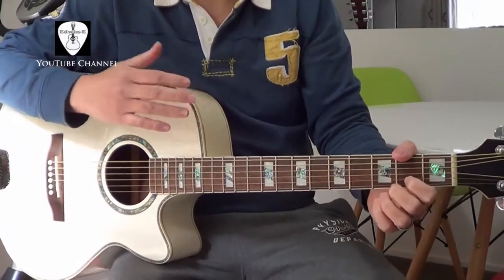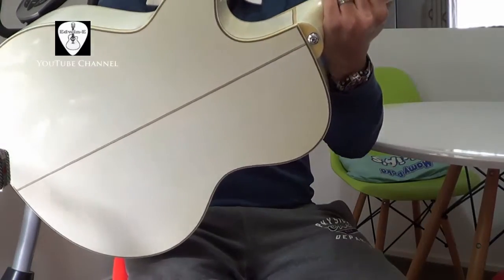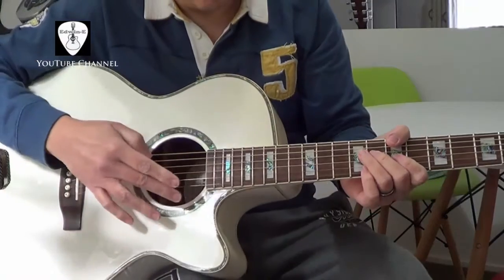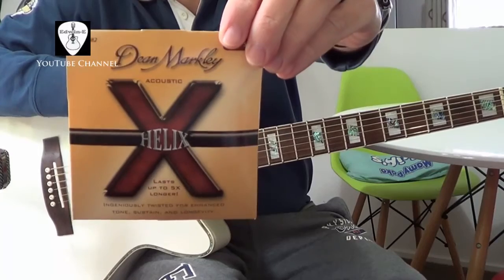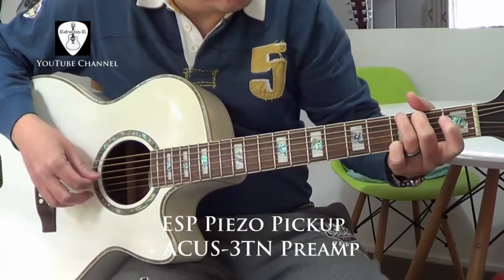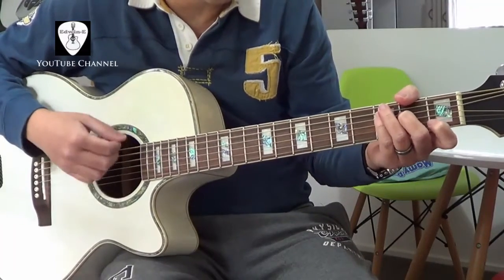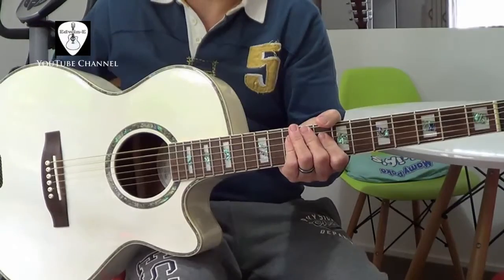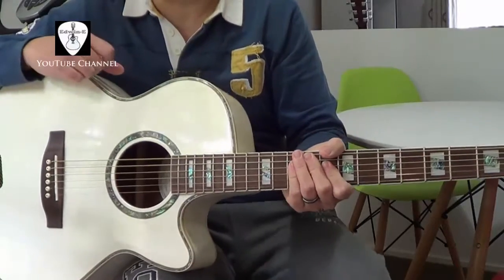ESP Ltd Xtone AC10E Acoustic Electric Guitar Demo Review w Dean Markley Helix Strings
Demo review of ESP acoustic electric guitar, ESP Ltd Xtone Series XAC10E strung with Dean Markley Helix custom light strings set.  I played the guitar plugged and unplugged to hear the difference between acoustic and electronics output.  For unplugged acoustics,  I recorded the guitar audio using Neewer NW700 condenser microphone.  Both microphone and guitar preamp are connected to Behringer UMC22 audio interface.